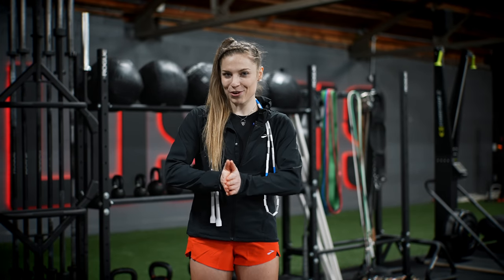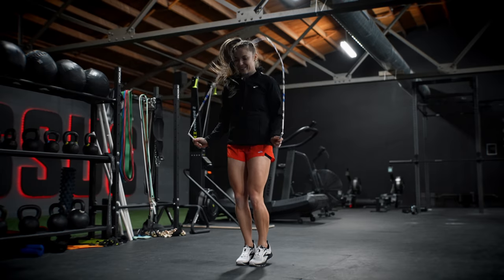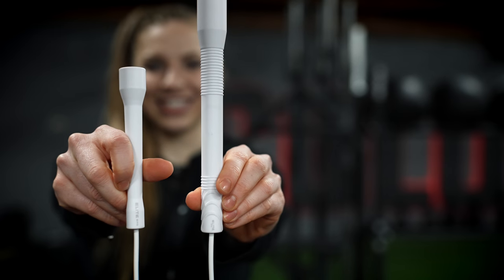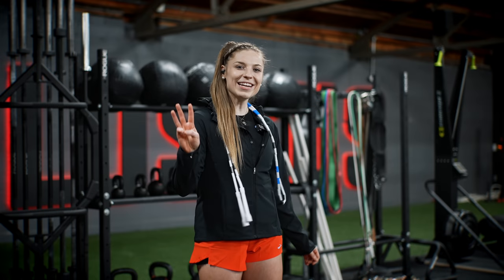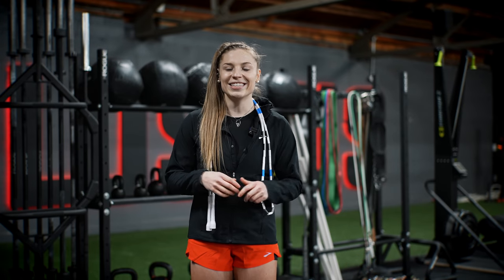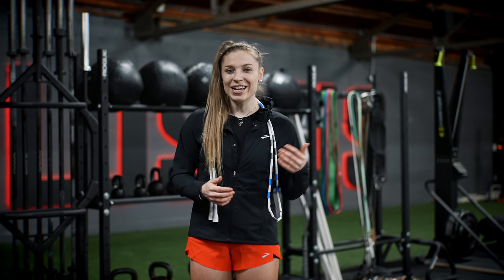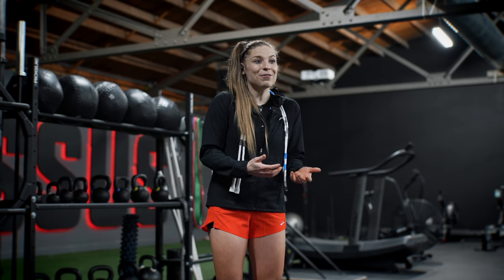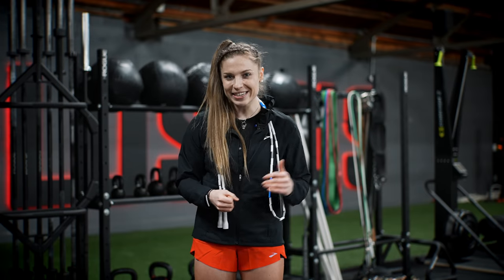Top 5 Jump Rope Tips for Beginners